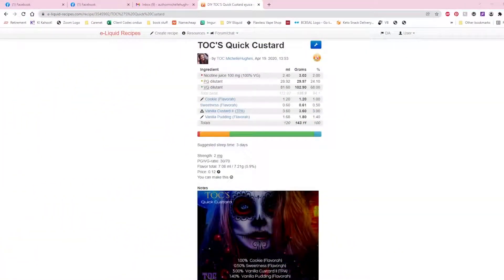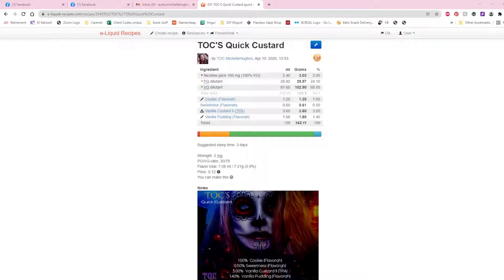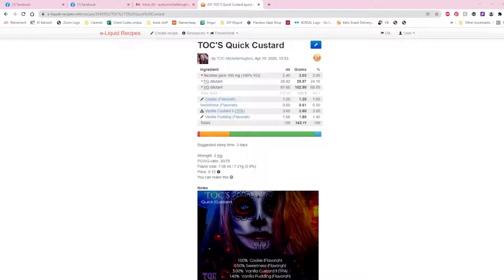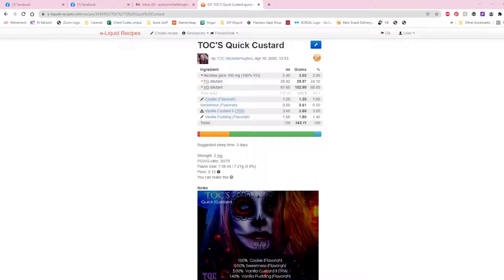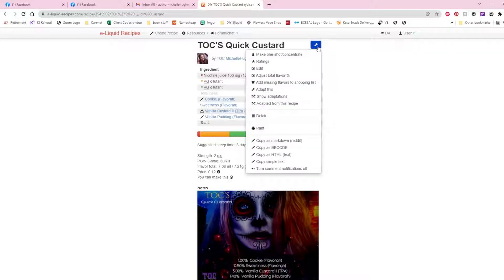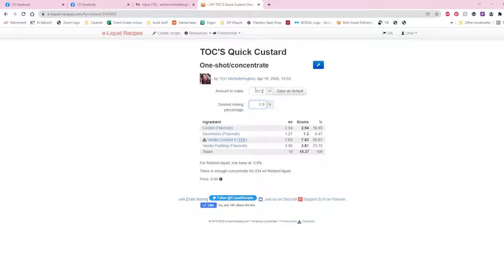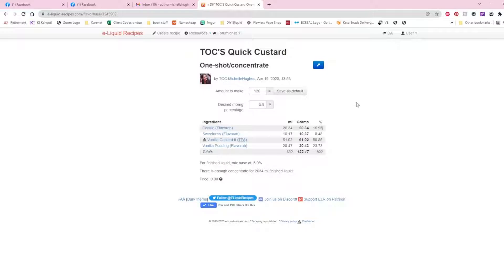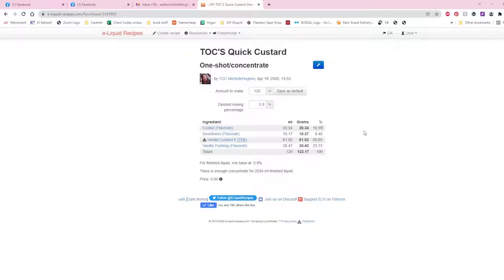TOC Flavors Teaches How To Make Your Own One Shot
Have you ever wanted to learn how to make your own One-Shot Flavoring concentrate?  Come on in and I'll show you how easy it is!